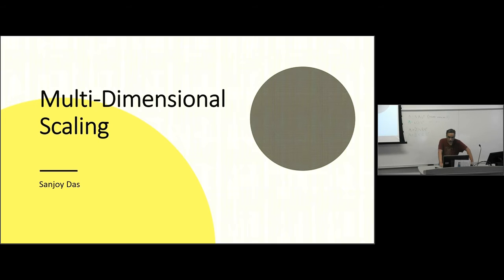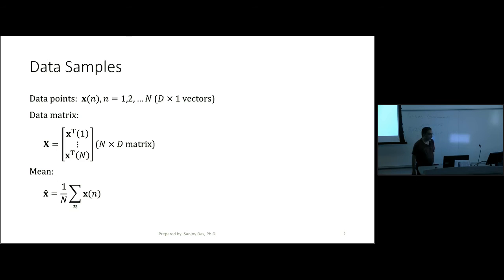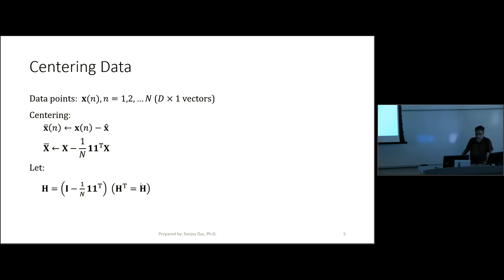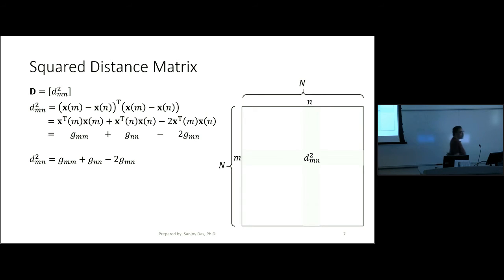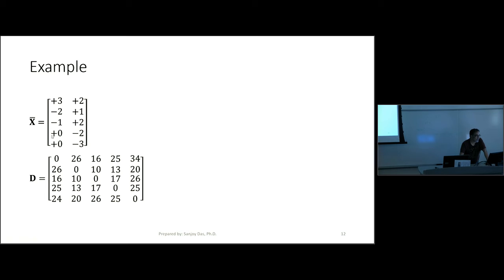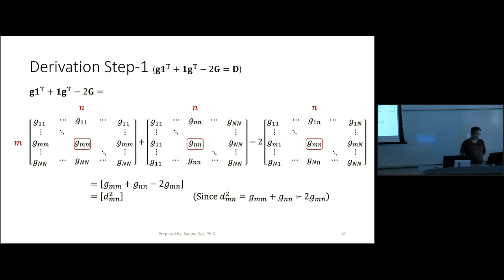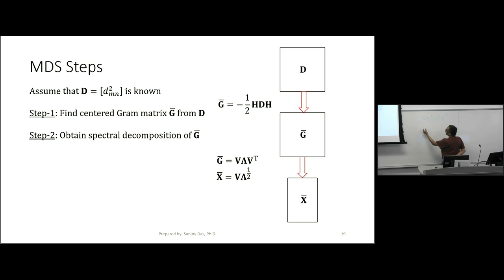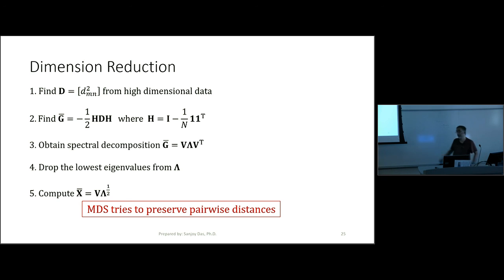MULTI DIMENSIONAL SCALING